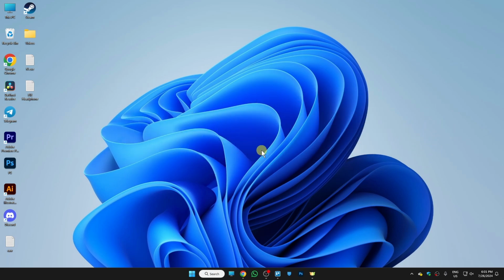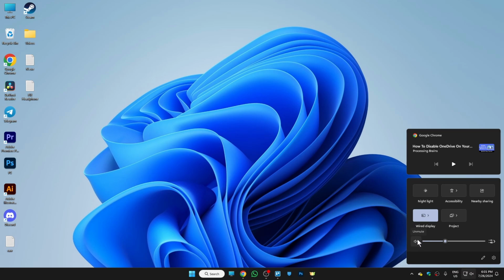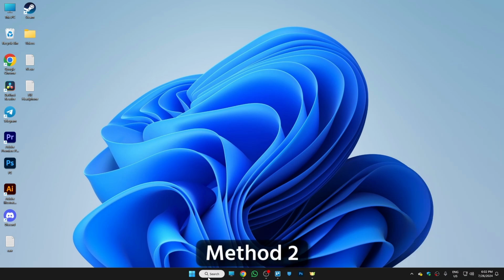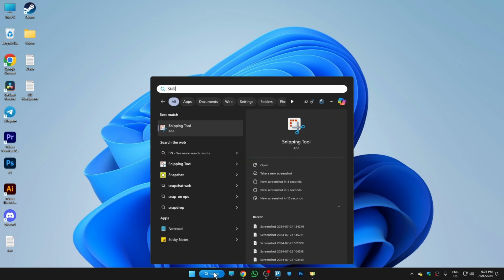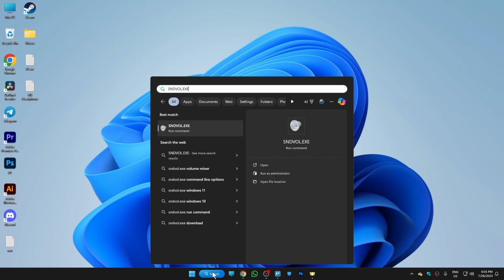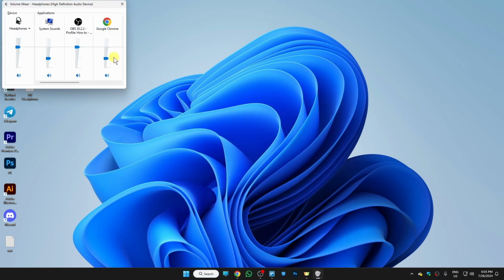No Sound on Youtube Windows 11 FIX!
in this no sound on youtube on windows 11 tutorial, we'll learn about youtube no sound chrome windows 11.